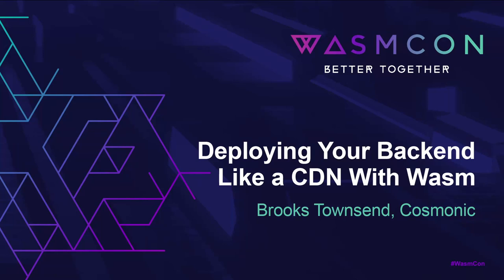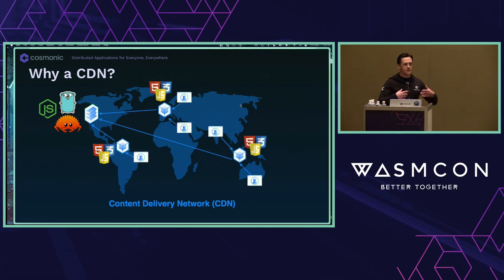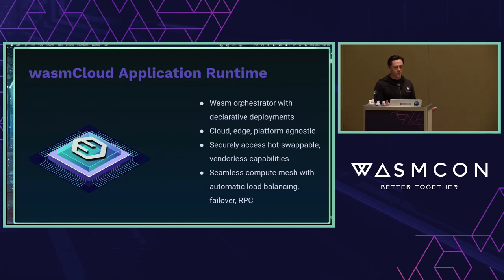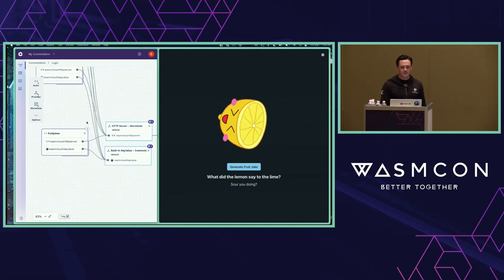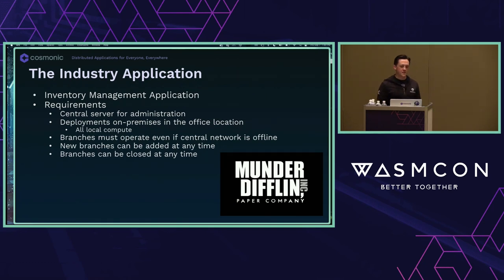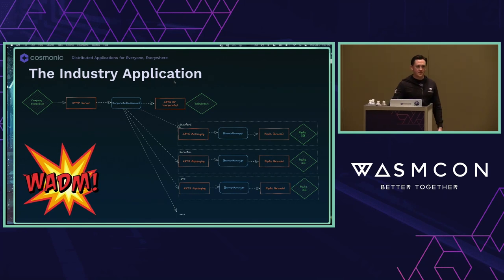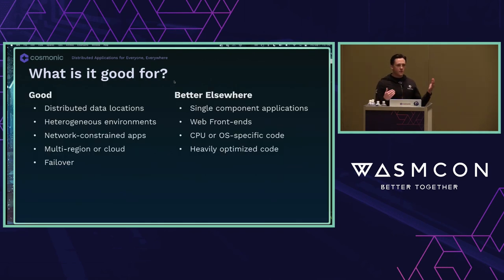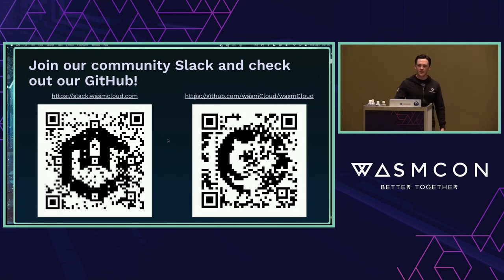Deploying Your Backend Like a CDN With Wasm - Brooks Townsend, Cosmonic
Content delivery networks (CDNs) drastically improve the performance, availability and reliability of delivering web content to users. With strategically placed distributed edge networks, they are designed to cache, load balance and respond to requests based on geographic affinity. CDNs work very well for frontends, but the wide variety of backend infrastructure, platform requirements and architecture setups would never work in a CDN. Until now. With WebAssembly (Wasm), cloud-native backends can be distributed and run just as easily as displaying static assets to frontend users. This talk will demonstrate how this platform-agnostic binary format can run polyglot backends in the cloud, on the edge, even in a web browser tab. Full of engaging demos, the talk will focus on wasmCloud, the CNCF application runtime, and how it combines the security and performance of Wasm, with the distributed network of NATS, to create a robust backend CDN.